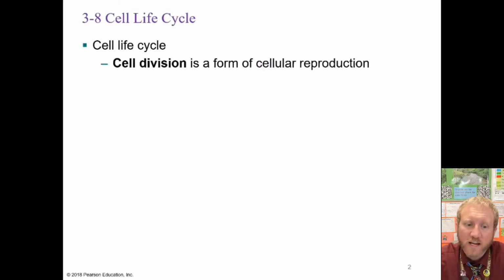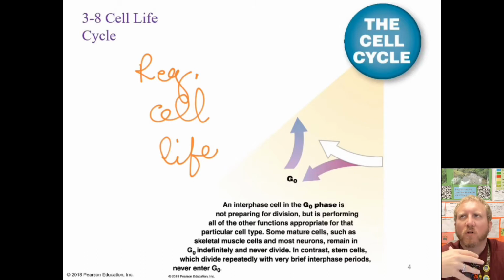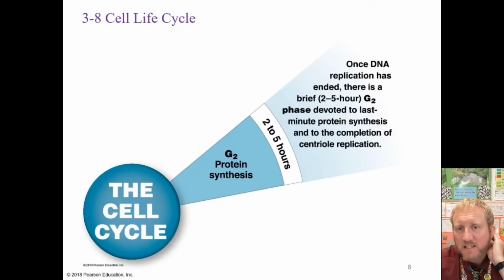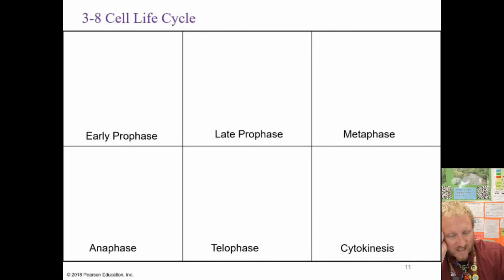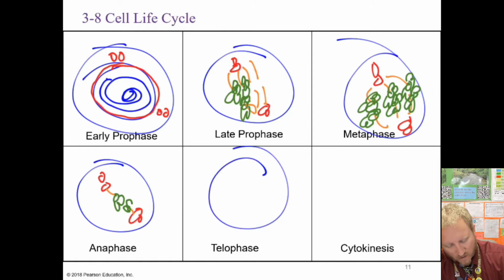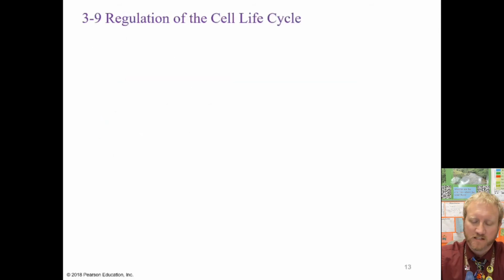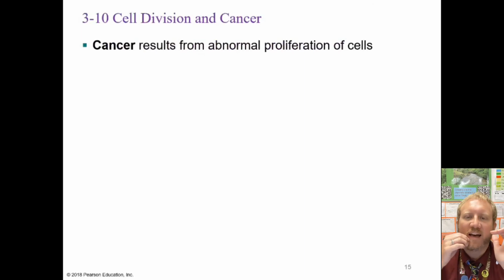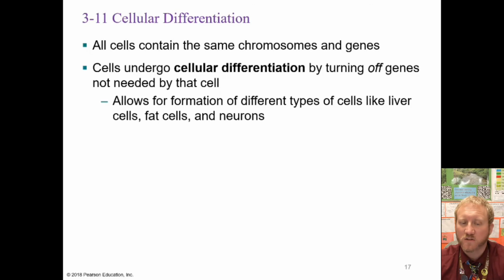Unit 3 Cell Cycle notes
In this video, Mr. Thompson presents a overview of the cell life cycle, including preparation for mitosis and cell division, and finishes with the basics of cell differentiation and cancer.